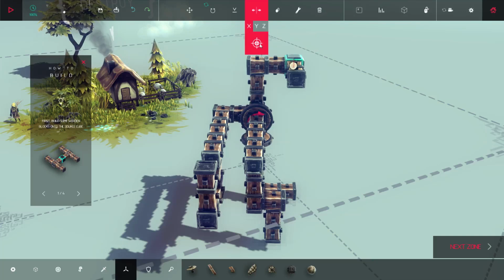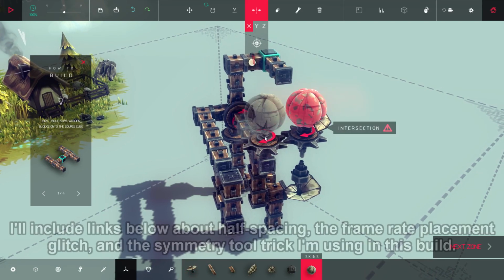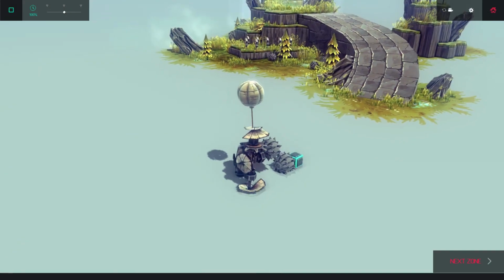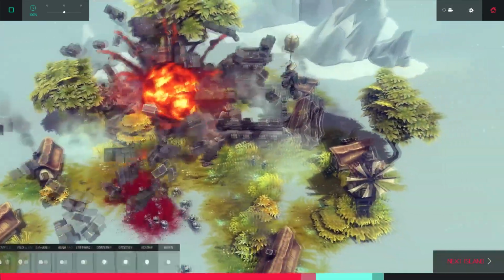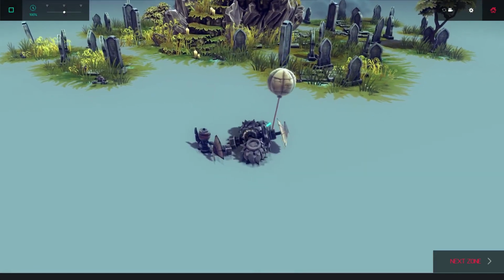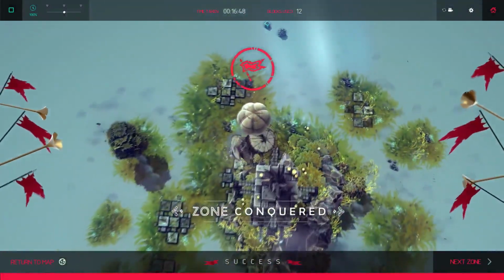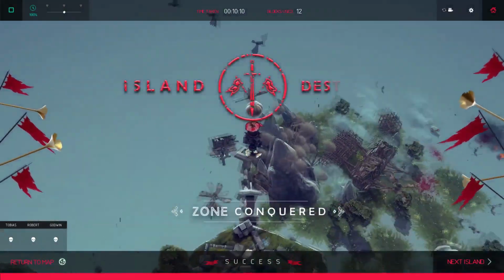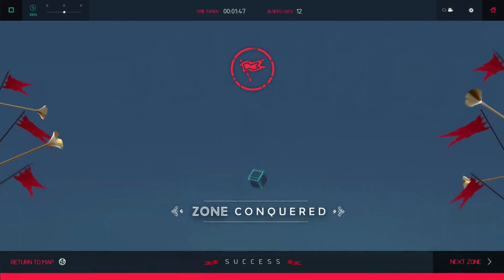Besiege: All 38 Zones with one 12 Block Machine!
After much ado, I've finally completed my minimalist machine to clear all 38 zones of Besiege 0.40!  I call it the 38 Special!